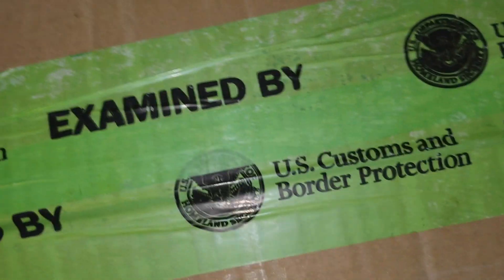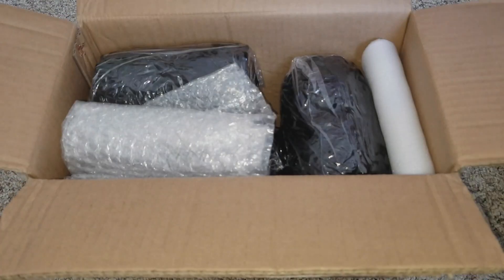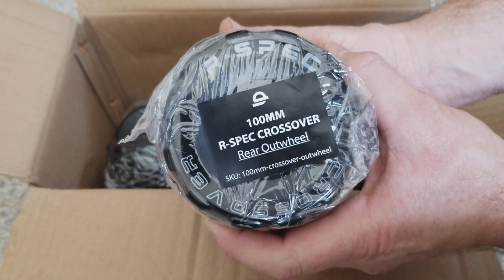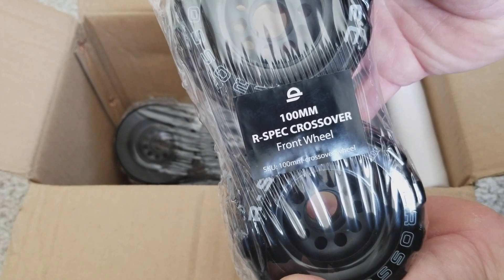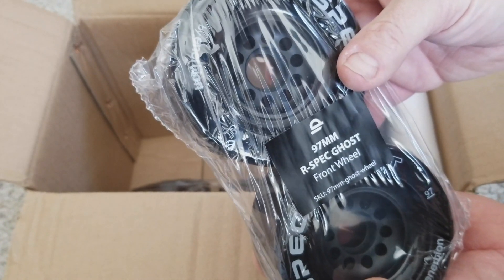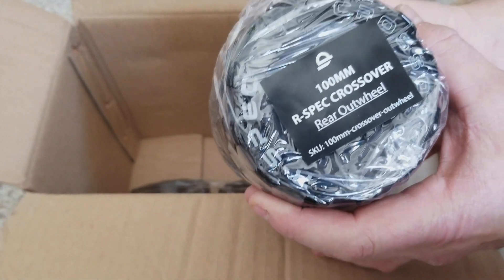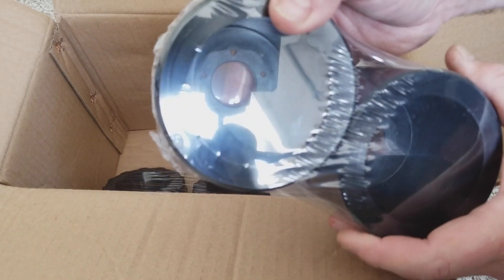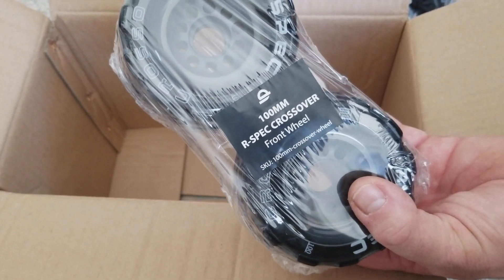ENERTION RAPTOR 2 CROSSOVER WHEELS ARRIVED!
This video is about ENERTION RAPTOR 2 CROSSOVER WHEELS That just arrived minutes ago PSYCED!!!